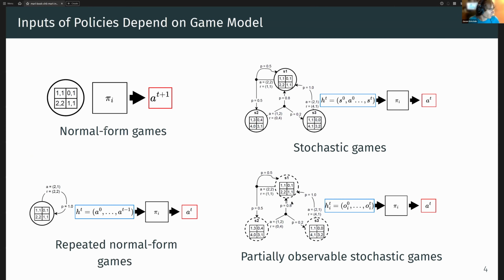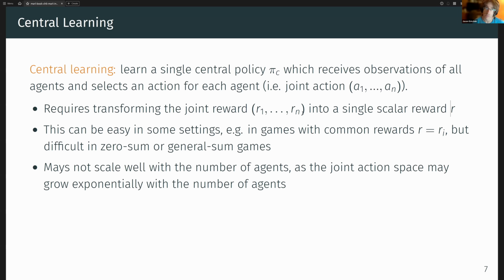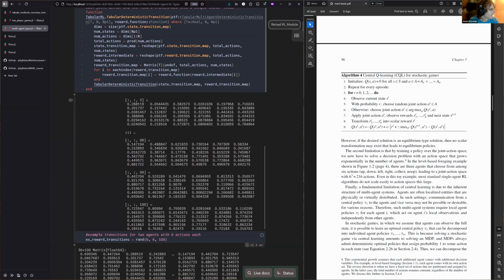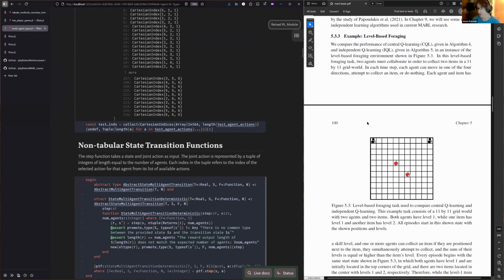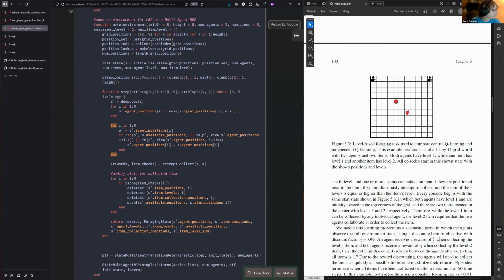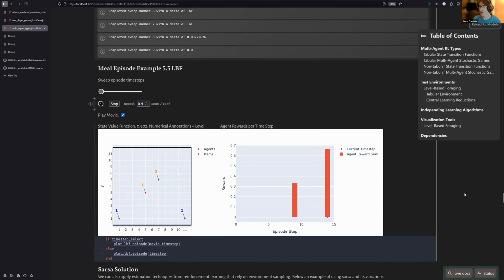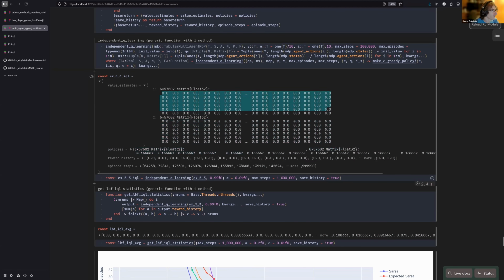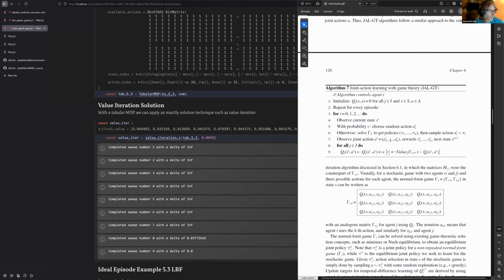Multi-Agent Reinforcement Learning Chapter 5: Reinforcement Learning in Games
Live recording of online meeting reviewing material from "Multi-Agent Reinforcement Learning: Foundations and Modern Approaches" by Stefano V. Albrecht, Filippos Christianos, Lukas Schäfer.  In this meeting we introduce single agent reductions to solve multi-agent stochastic game environments.  We study central learning in which the problem is converted into an MDP using a scalar reward transformation.  The central agent can then learn an optimal policy over the joint action space of all the agents.  We use a level-based foraging example to show how one transforms such a problem into an MDP.  After the MDP reduction, any algorithm from reinforcement learning can be applied including value iteration.  For an overview of these techniques see the following GitHub repository as well as the following youtube playlist

The alternative reduction is independent q-learning in which each agent attempts to learn its own optimal value function in the presence of the other agents and the environment.  Finally, we touch on challenges that face all MARL algorithms such as exponential growth in the joint action space and difficulties computing equilibrium solutions for general sum stochastic games.